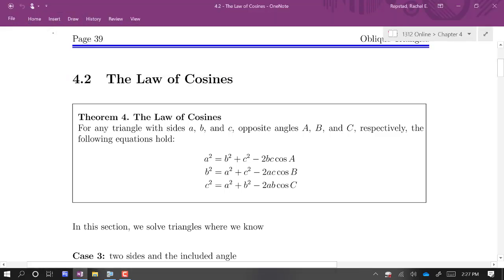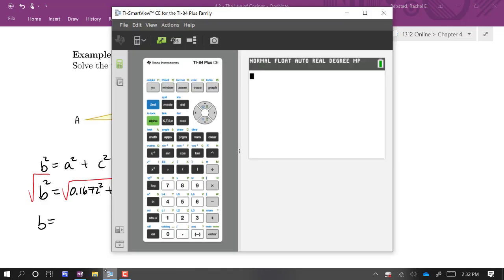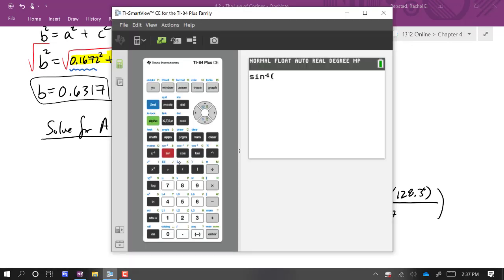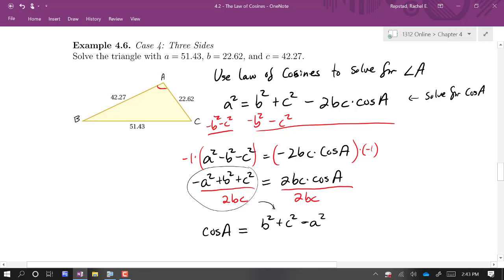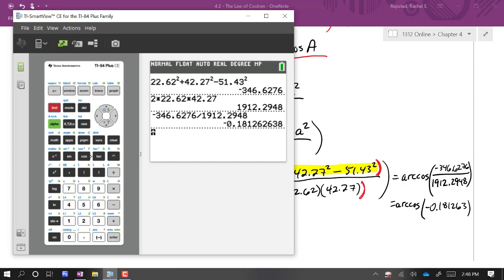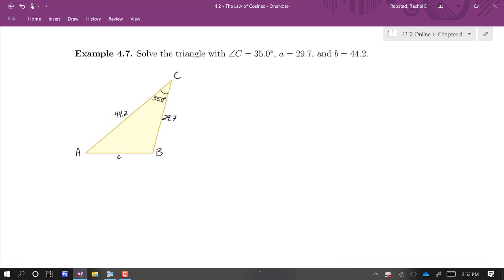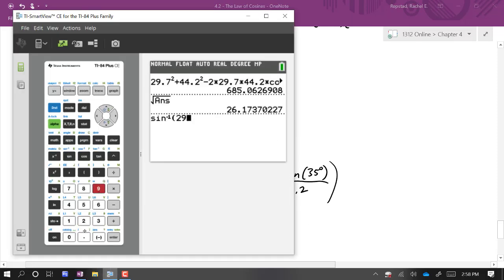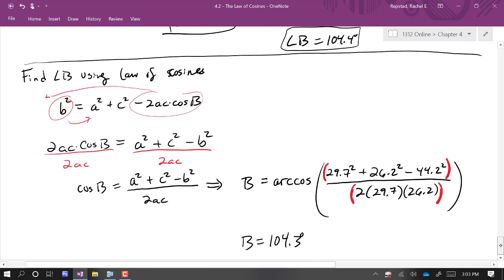MAT-1312 - 4.2 - The Law of Cosines